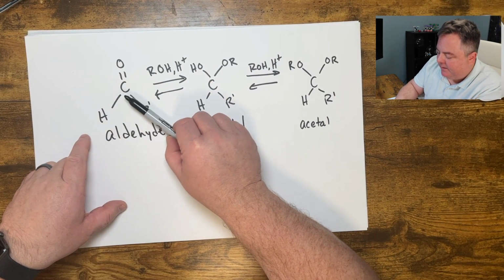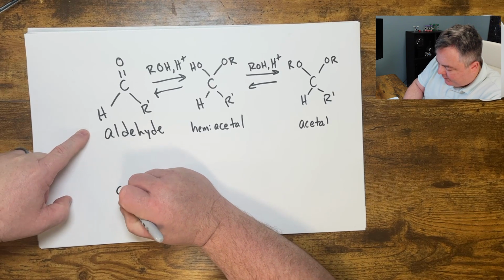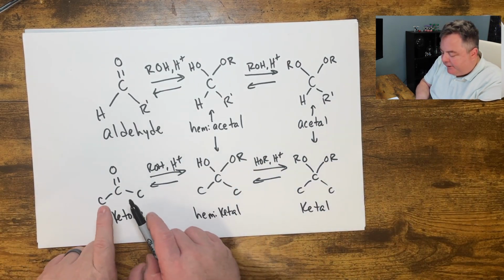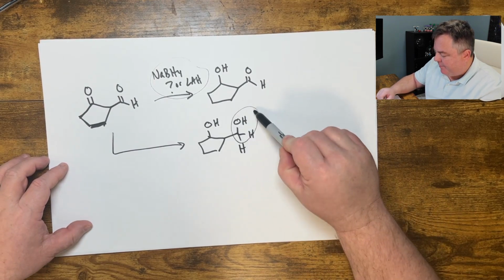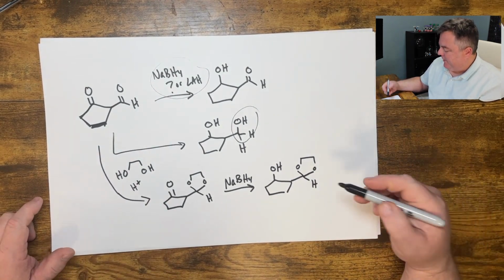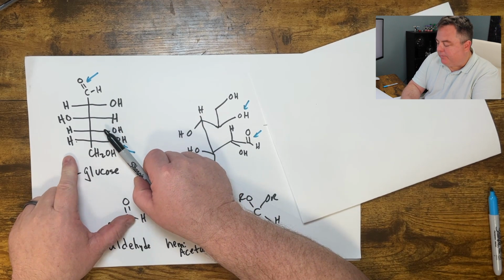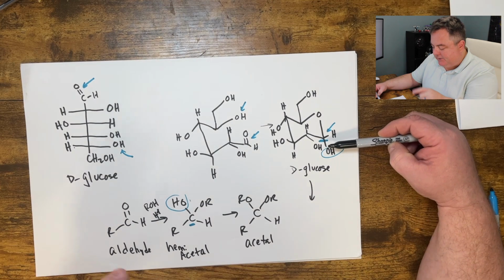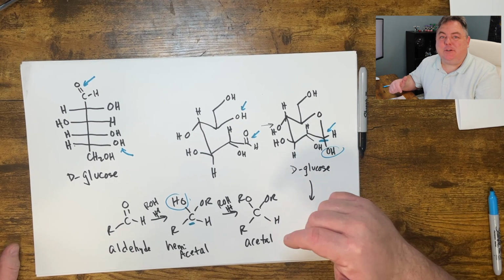Acetal synthesis from carbonyls and alcohols- EASY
A simple explanation of acetal synthesis from aldehydes, ketones, and alcohols. I discuss protecting aldehydes as acetals and the anomeric form of glucose.